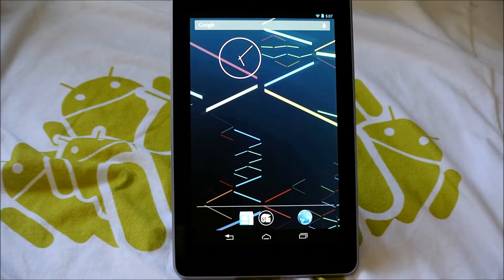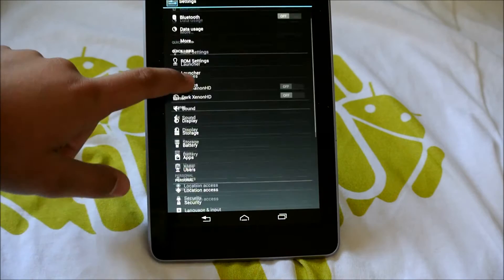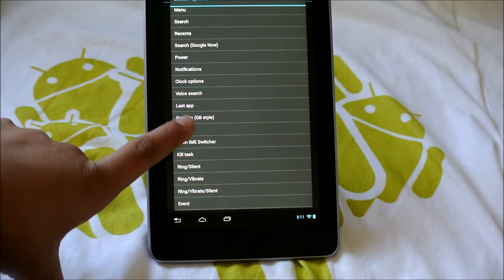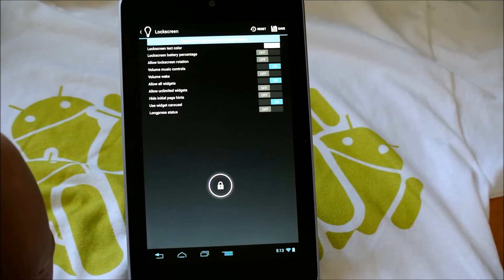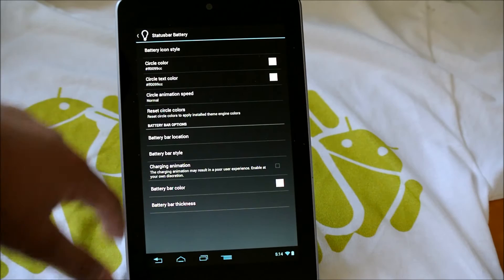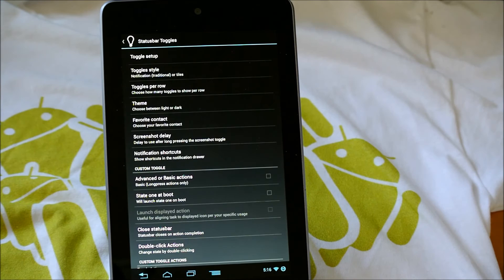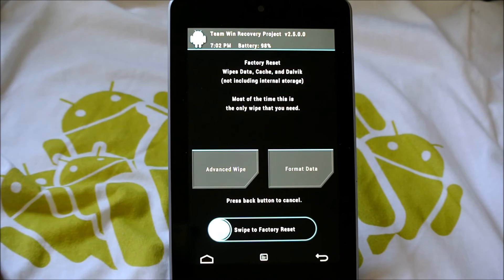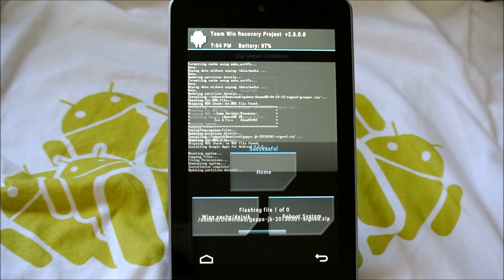Xenon HD Rom "4.2.2" for Nexus 7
This rom has a bunch of cool features for your Nexus 7 and is blazing fast and smooth.